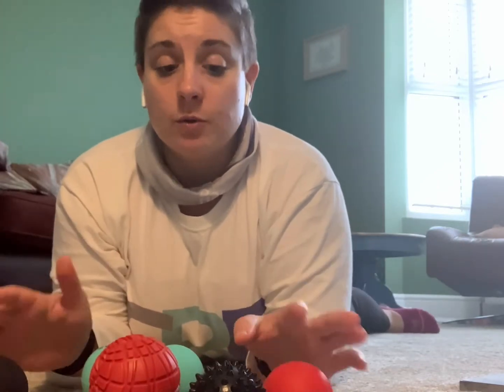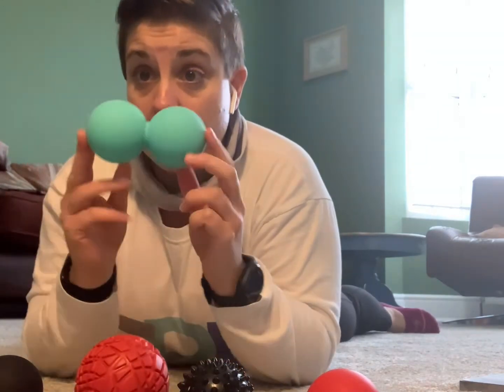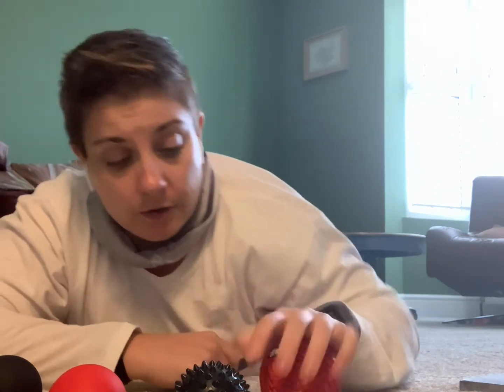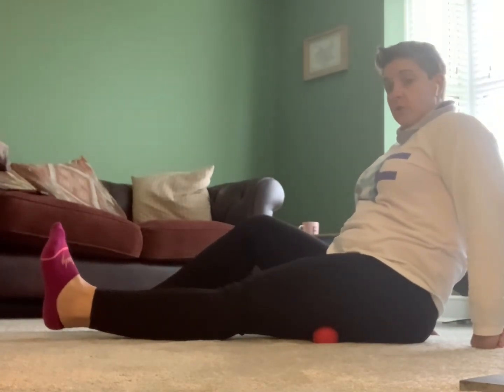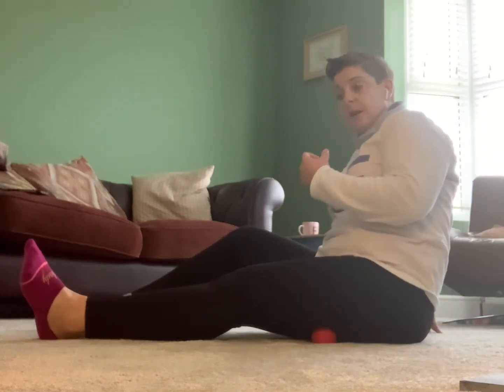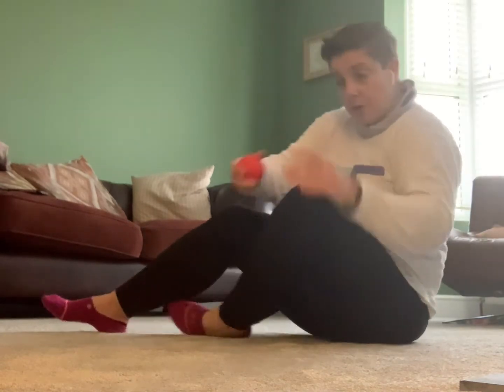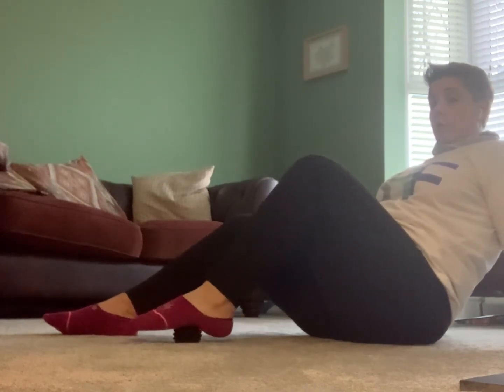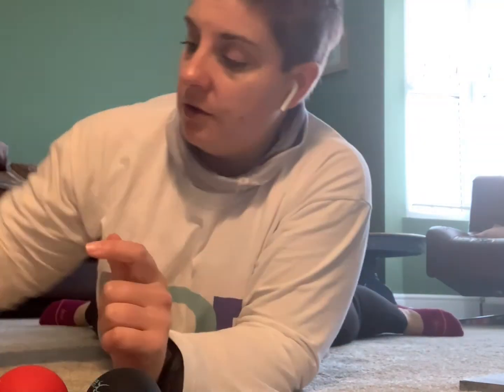Sometimes stretching isn't enough